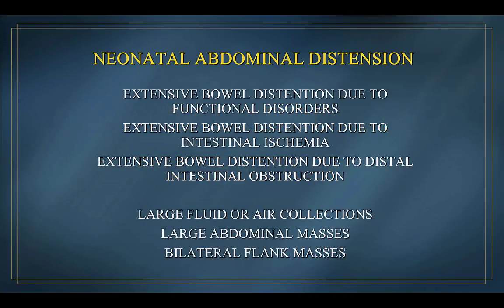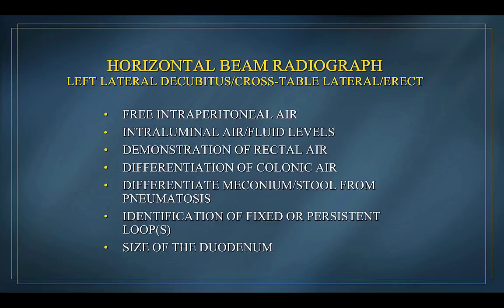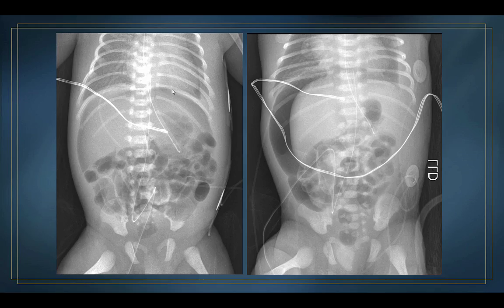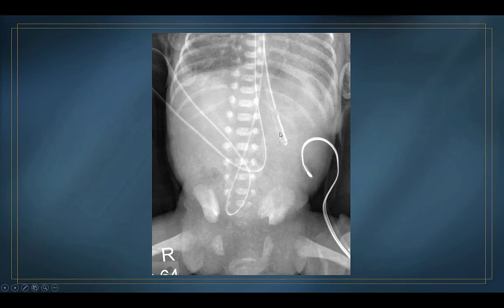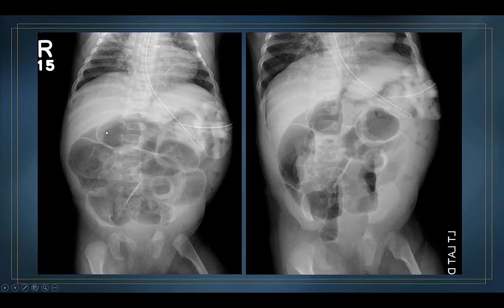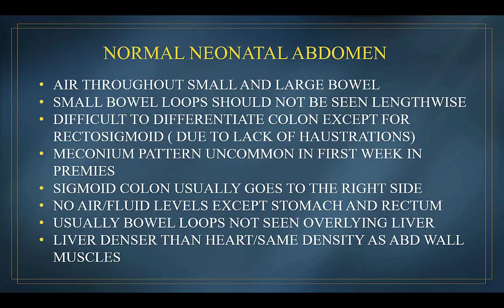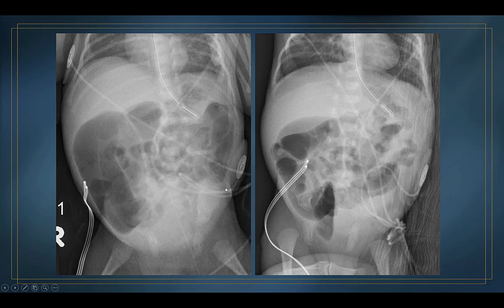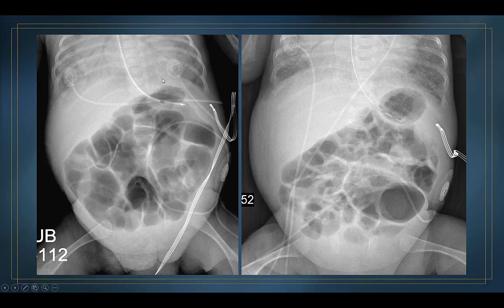Abdominal Distention in Neonates Part 1 and 2. Masters of Pediatric Radiology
Dr. George Abdenour discusses abdominal distention in neonates and the normal abdominal radiograph. Topics include masses, bowel distention, functional disorders, ischemia and intestinal obstruction.